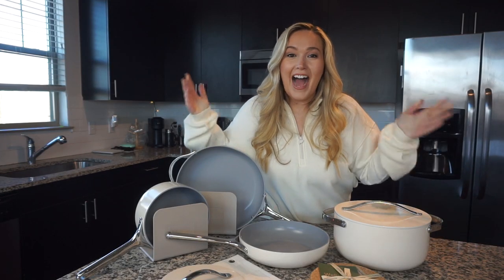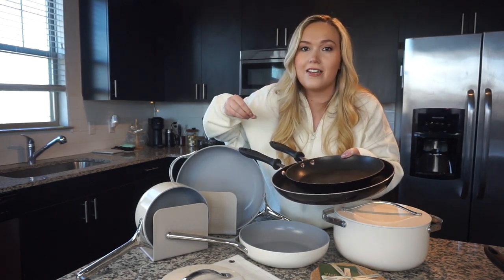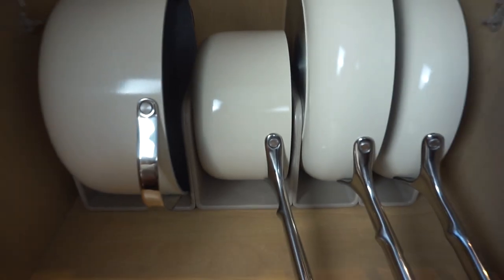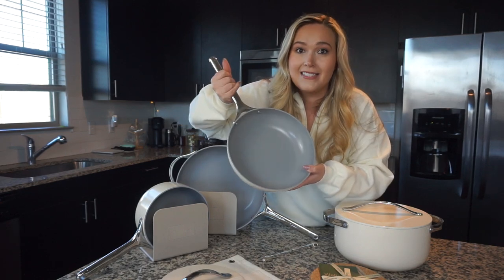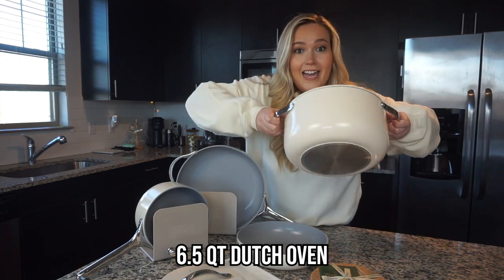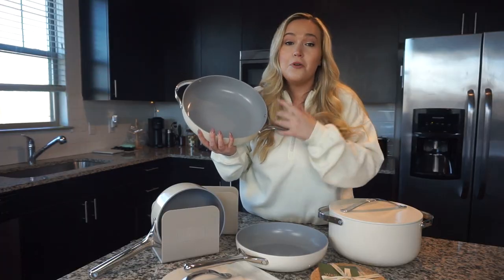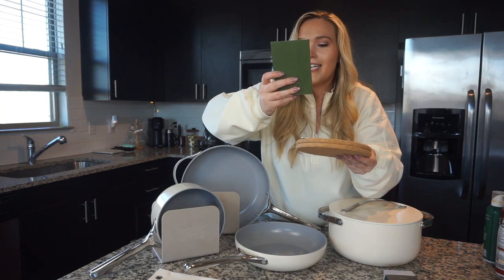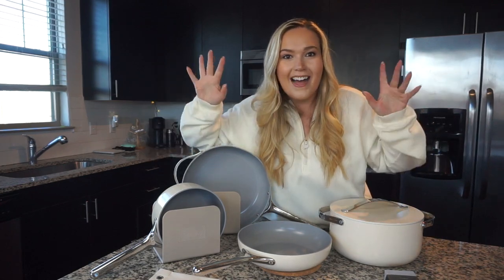CARAWAY COOKWARE UNBOXING // SWITCHING TO NON-TOXIC COOKWARE + IS IT WORTH IT??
Thank you for joining me in my ShleesHealthJourney Series! If you are looking for some weight loss motivation, looking to get back on track with your health, or just want to join a community of positive minds with similar goals, WELCOME! Follow along on my journey to optimal health and we can do it TOGETHER!

In today's video, I am UNBOXING CARAWAY NON-TOXIC COOKWARE SET! You guys, when I say I say we needed new pans, I MEAN IT 🤦‍♀️ I have had my eye on Caraway for years now and am over the moon to finally have my own set of CREAM-colored cookware!

OPTAVIA HEALTH COACHING
Interested in becoming a virtual health coach? Click the link below to complete our online application and see if this opportunity is the right path for you!

2023 KICKSTART // WHAT I EAT IN A DAY + LEAN AND GREEN MEAL PREP FOR THE WEEK